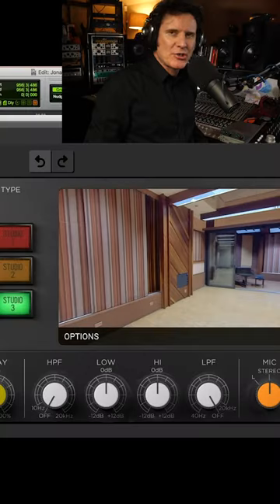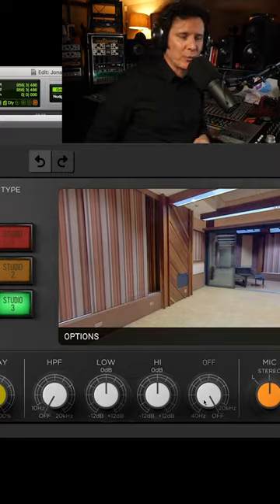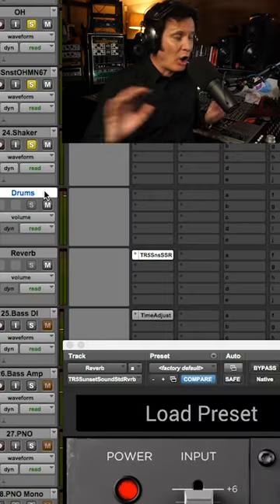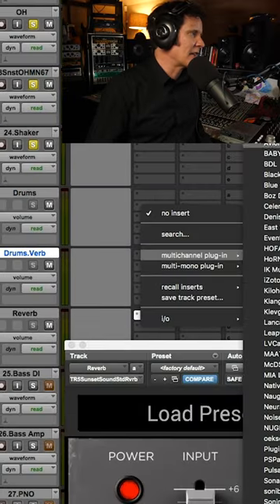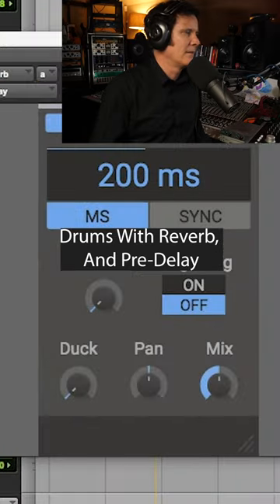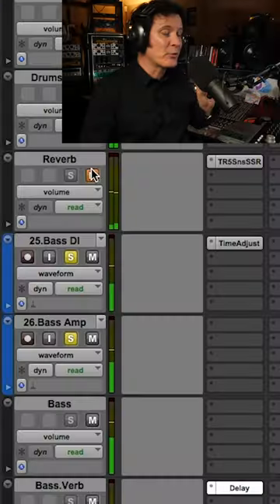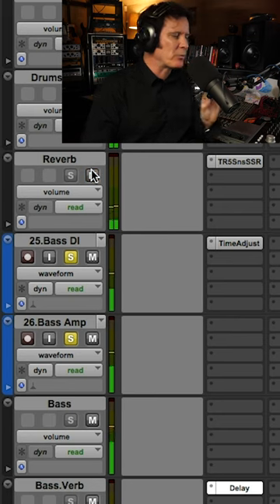You only need ONE reverb